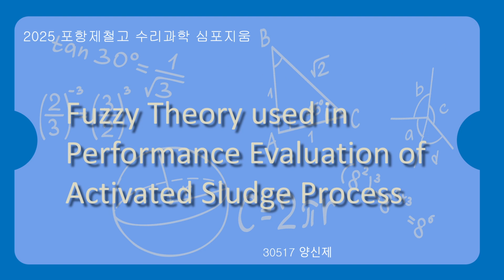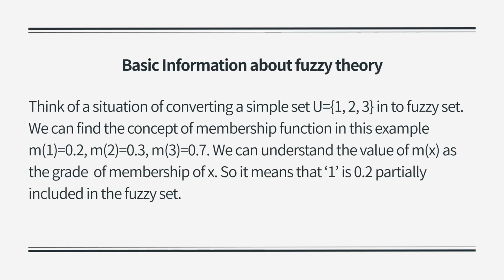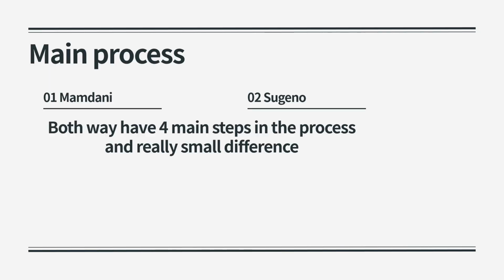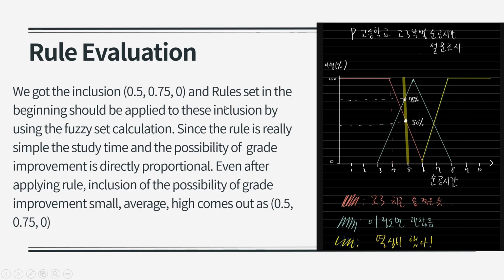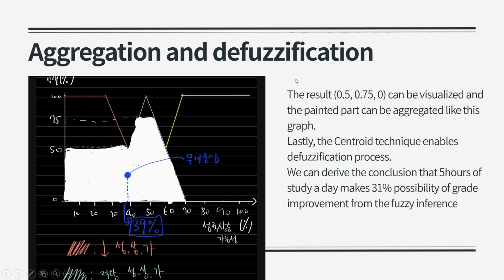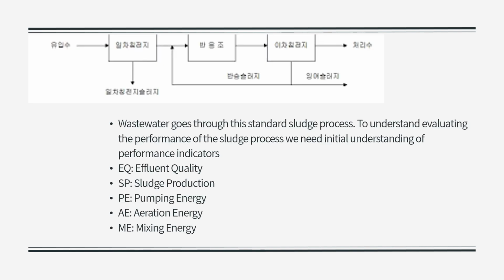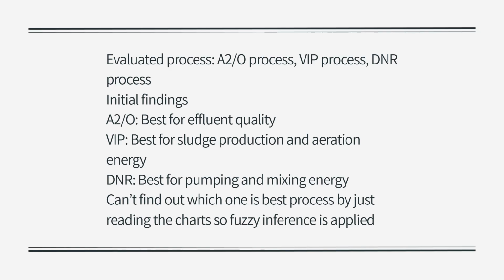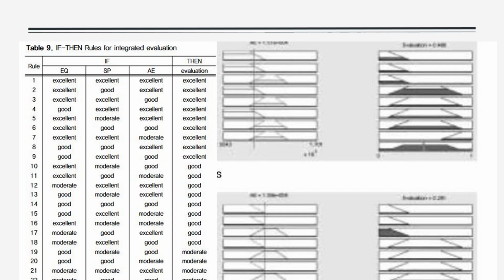2025 포항제철고 수리과학 심포지움, 최우수 학술발표: 활성 슬러지 공정 성능평가 속 퍼지 이론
2025 포항제철고 수리과학 심포지움, 최우수 학술발표: 활성 슬러지 공정 성능평가 속 퍼지 이론